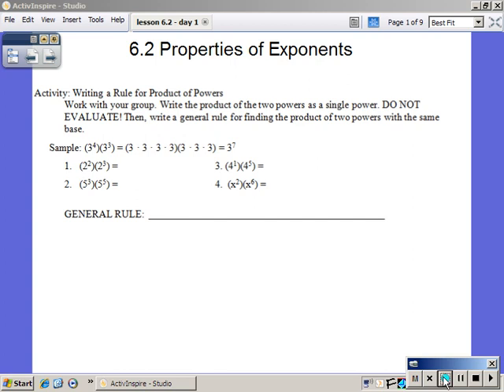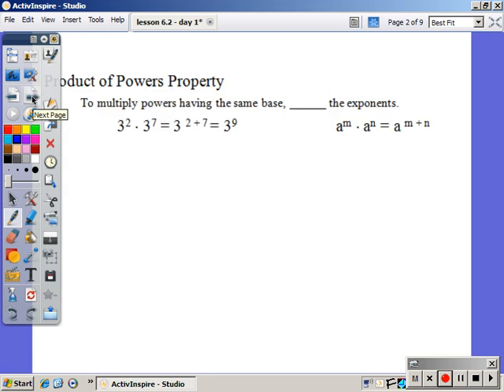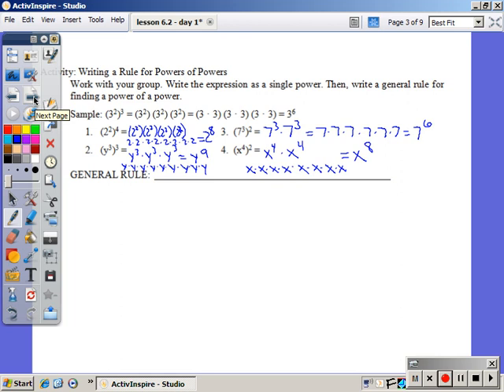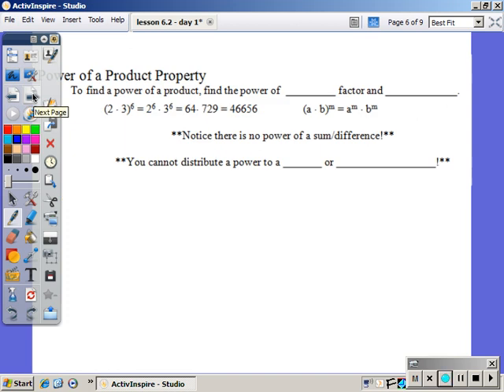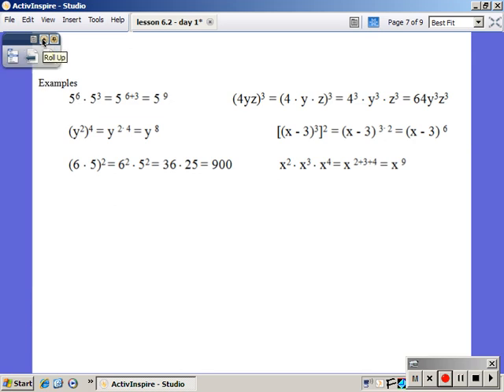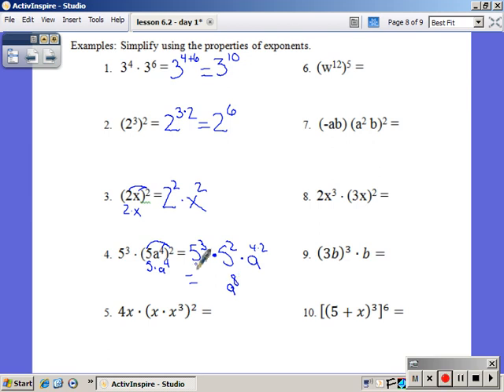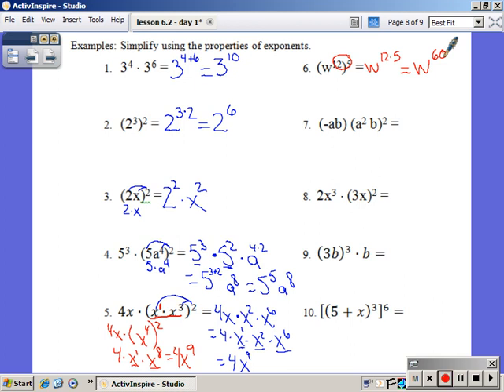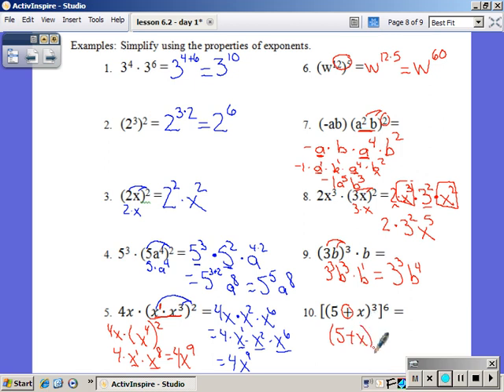Multiplication Properties of Exponents